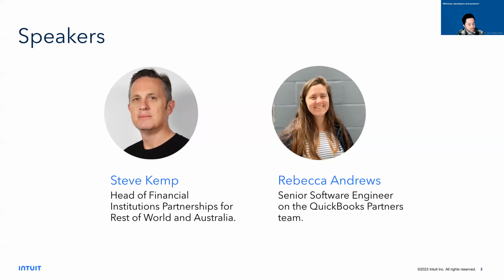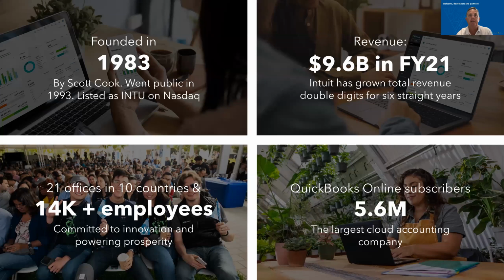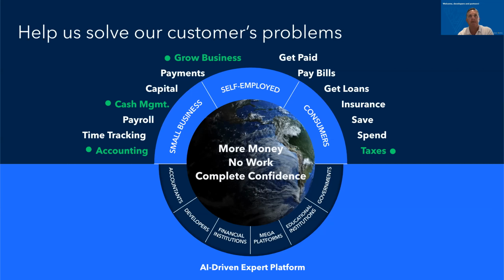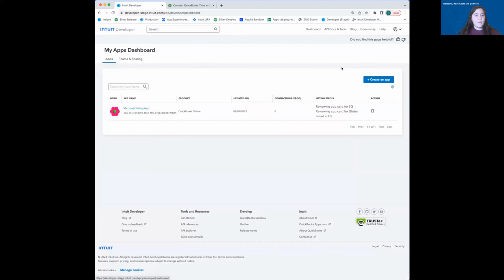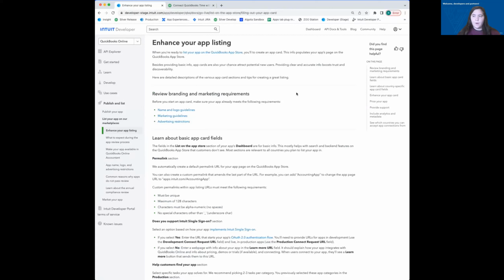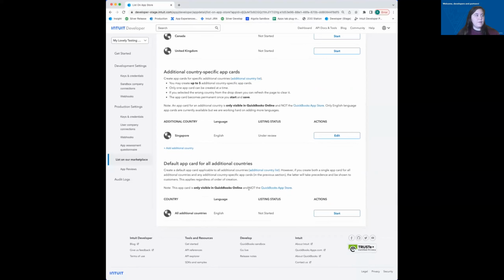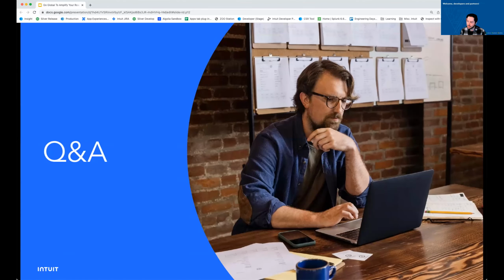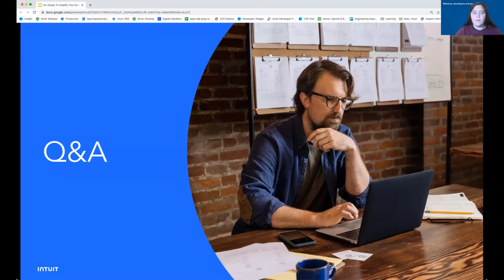Go Global to Amplify Your Reach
Watch our free webinar to learn how app owners can take advantage of untapped growth opportunities on Apps.com. You'll learn how your team can access over 200 new markets.